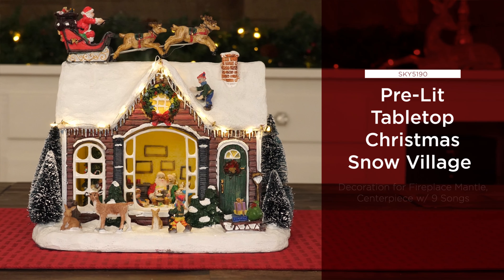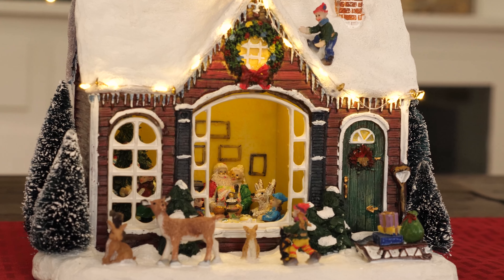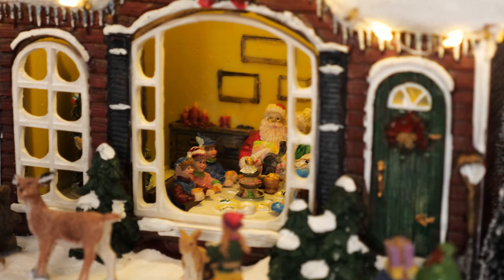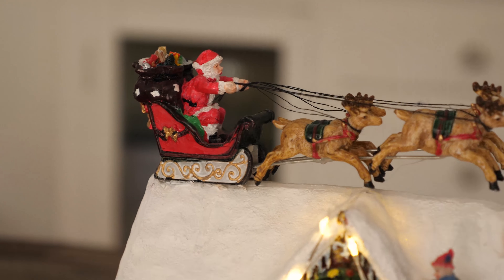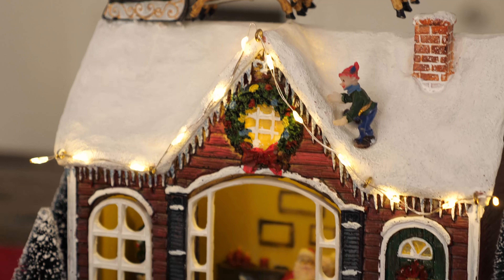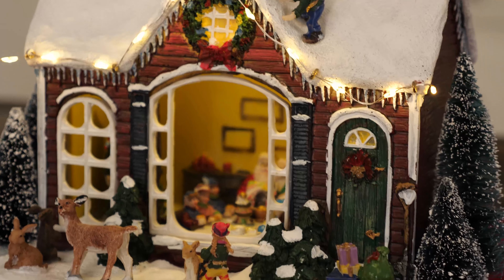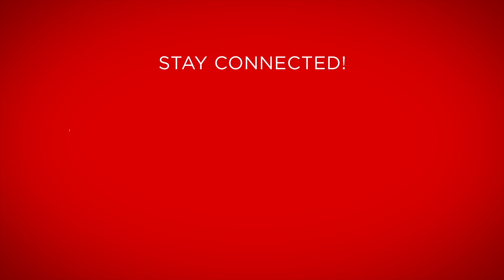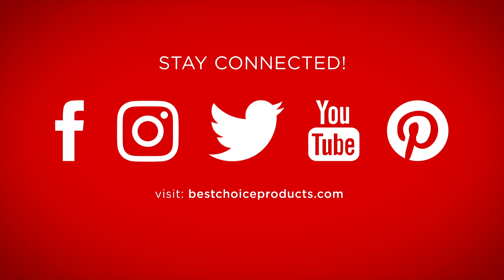SKY5190 Pre-Lit Musical Tabletop Christmas Village Decoration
Best Choice Products Pre-Lit Musical Tabletop Christmas Village Decoration for Fireplace Mantle, Centerpiece w/ 9 Songs